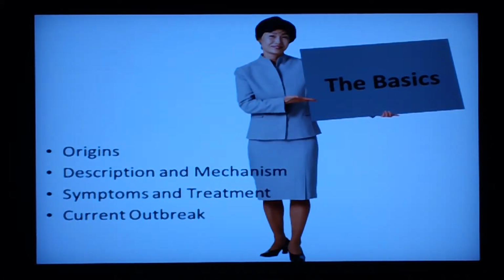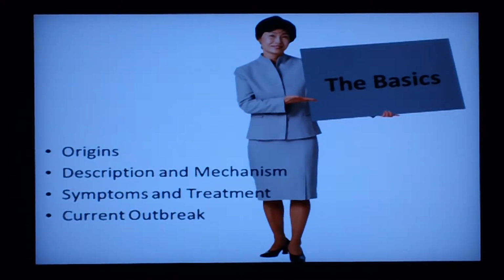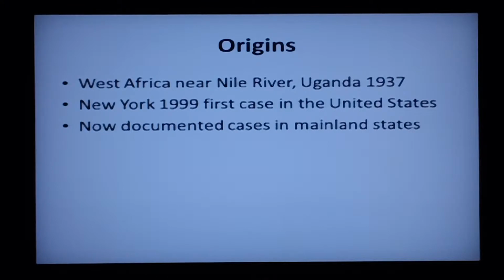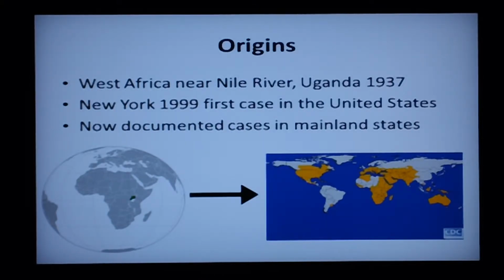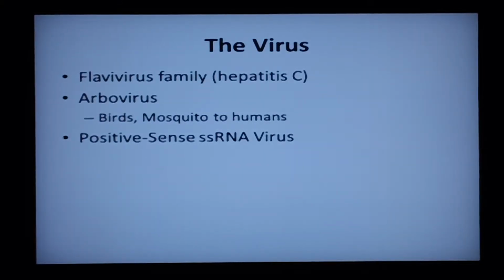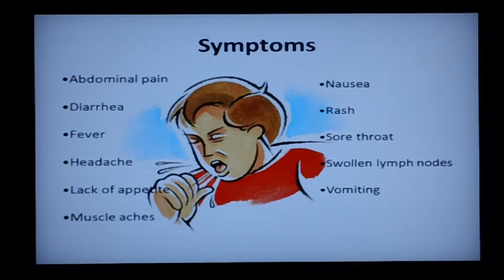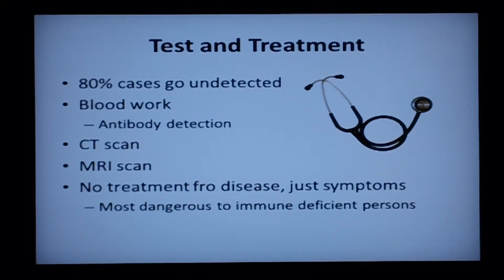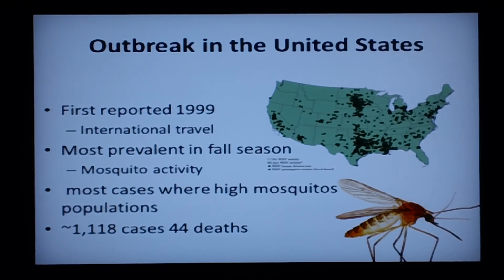West Nile Virus MB 351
By: Wade Snedecor, Taylor Russell